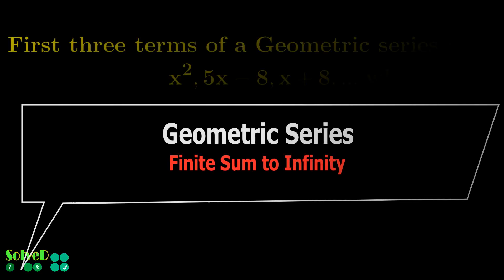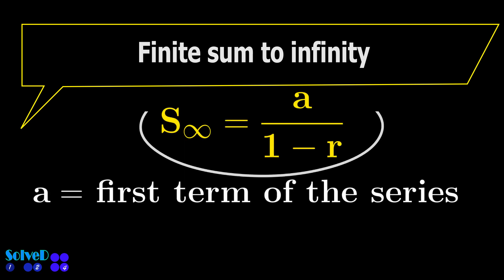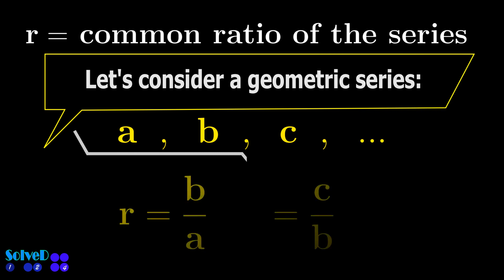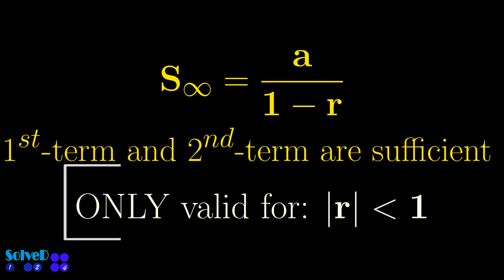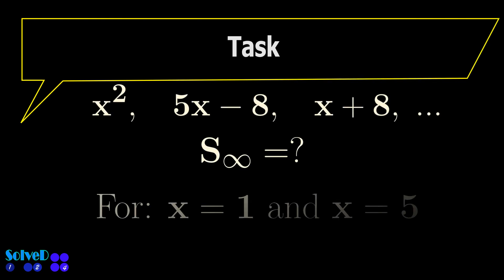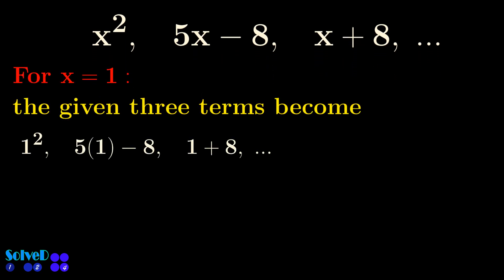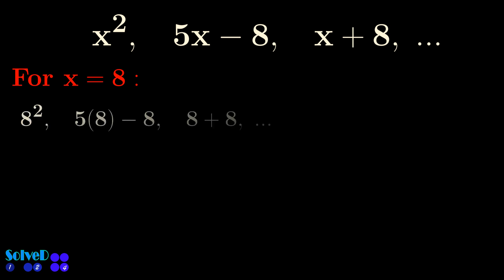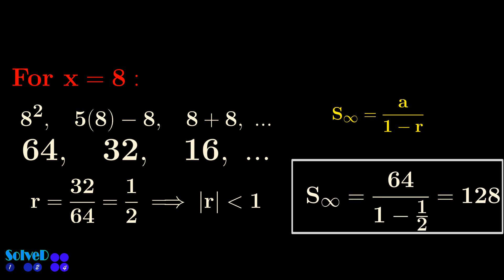Sum to Infinity | Geometric series | Leaving Cert Maths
Finite Sum to Infinity of a Geometric Series.

This example shows how to calculate the finite sum to infinity of a given geometric series.

Leaving Cert Maths HL | Exam 2018A | Q 2(c) |